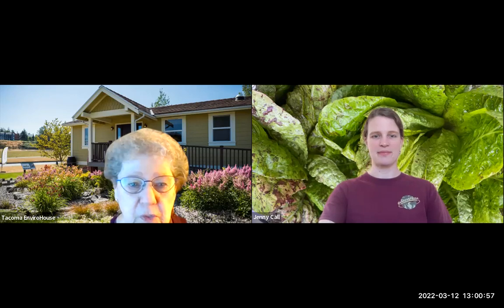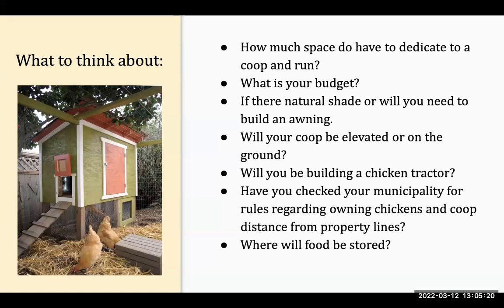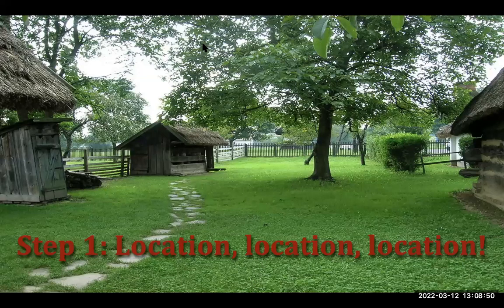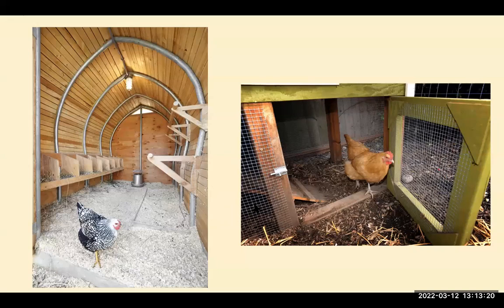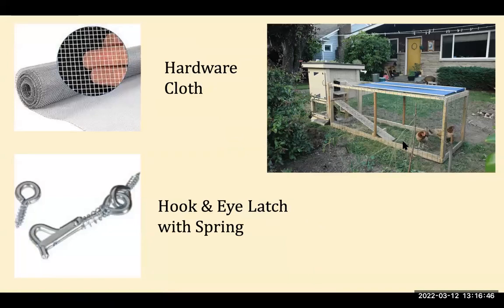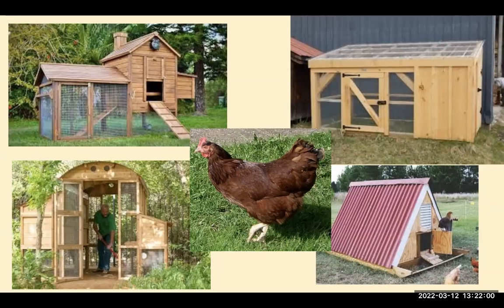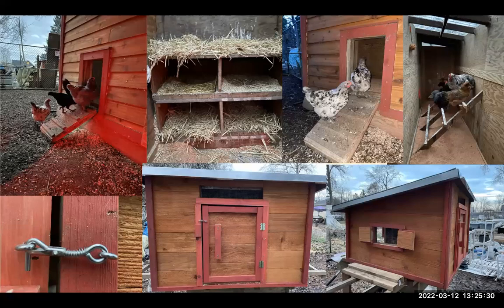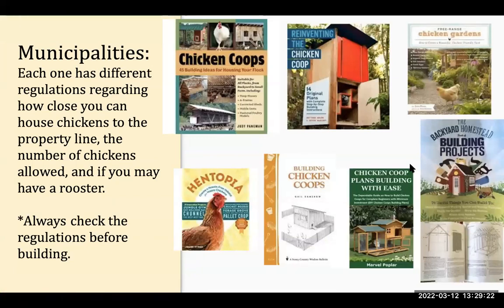Chickens: Build a Secure Coop and Run, March 12, 2022, EnviroHouse Webinar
On March 12, 2022, the EnviroHouse welcomed Jenny for GardenSphere to share tips on buying or building a well-designed, secure chicken coop and run. Learn about layout, sizing, access, secure fencing and more to raise a healthy flock.